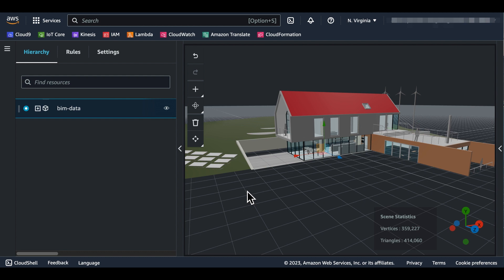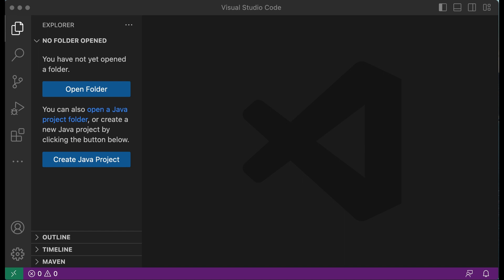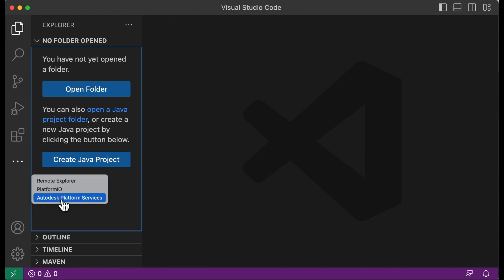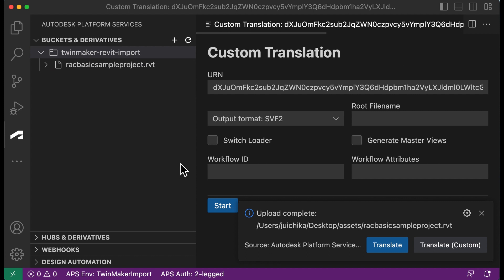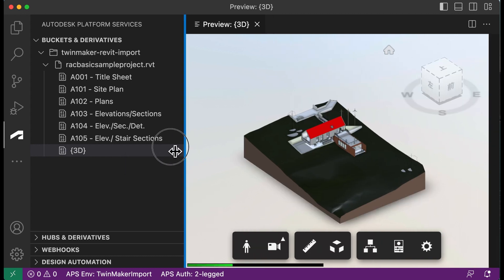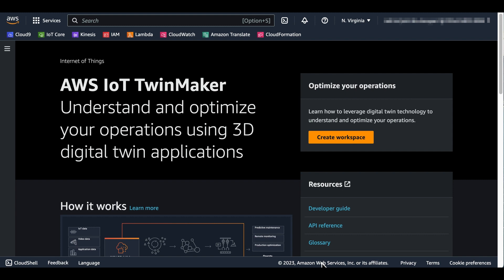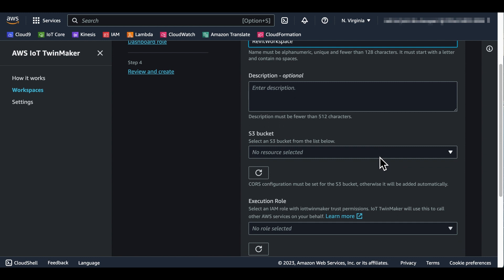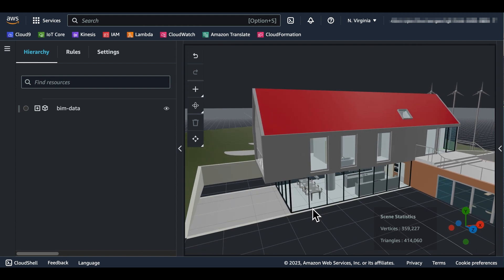How to create TwinMaker scene from Revit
This video demonstrate how to convert your BIM model created by Autodesk Revit software to glb format which can be imported to AWS IoT TwinMaker to create a digital twin.

Chapter timestamps:
00:00 Introduction
00:27 Get started in Autodesk
01:28 Setup VS Code Autodesk extension
02:42 Use Autodesk Platform service in VS Code to convert Revit file
05:40 Convert glTF and bin files to glb file using gltf-pipeline
06:39 Create TwinMaker workspace and scene from the glTF file
09:10 Conclusion